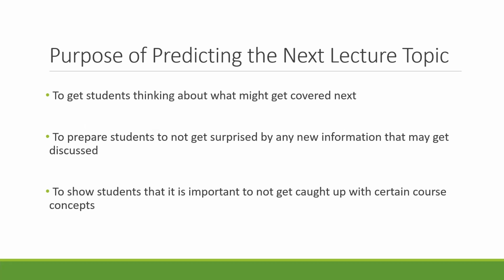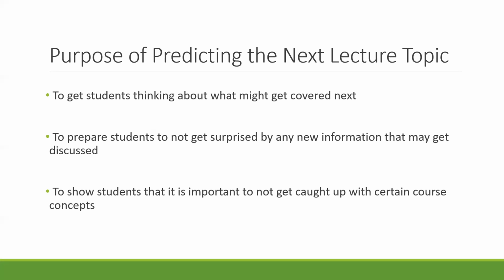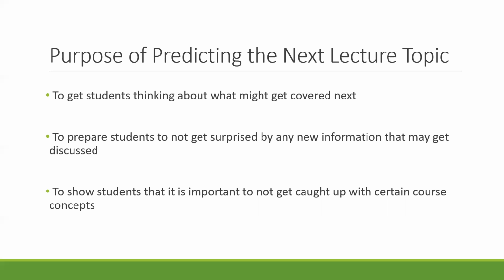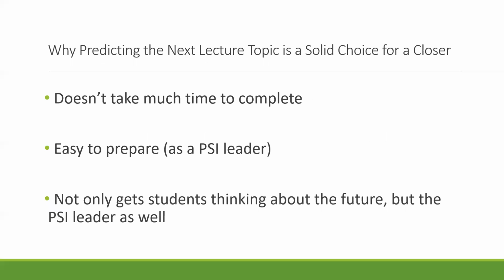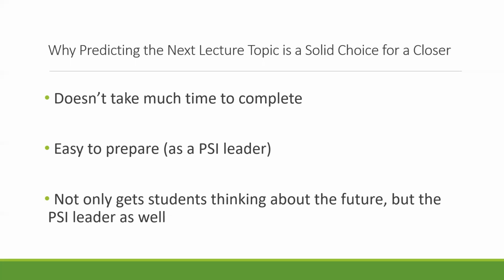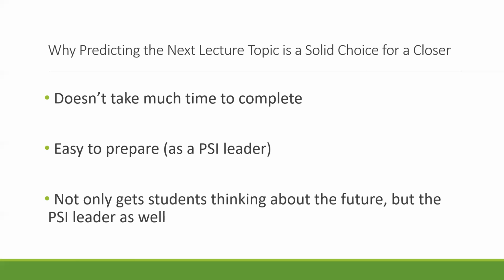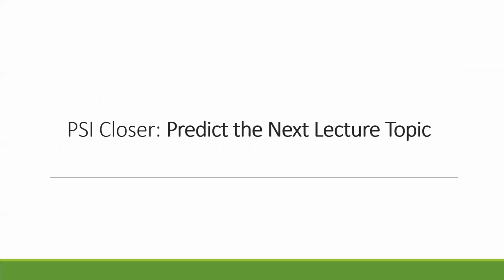Activity for PSI Closer: Predict the Next Lecture Topic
This video discusses the importance behind and the benefits of predicting the next lecture topic during the closer of a PSI session. This information can be useful for PSI leaders across all disciplines.